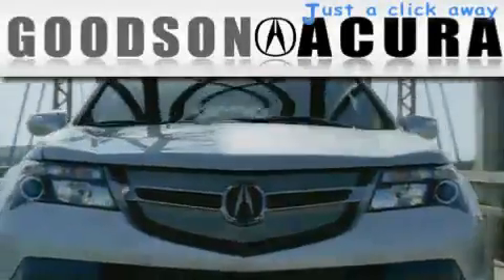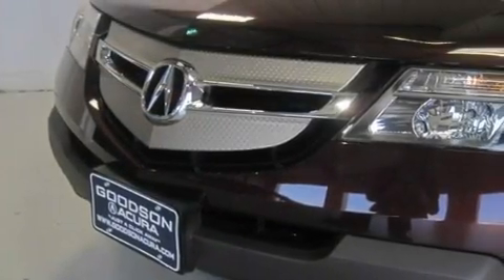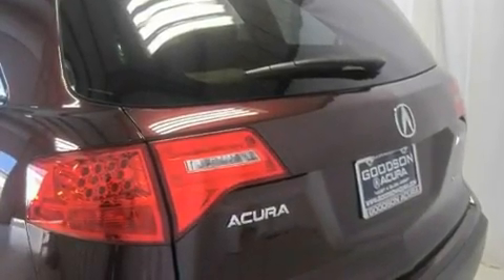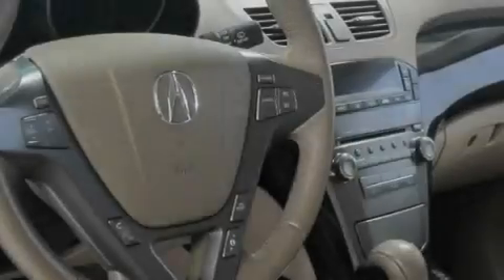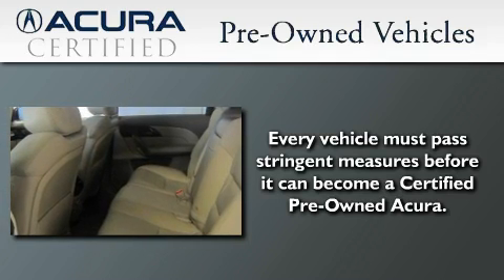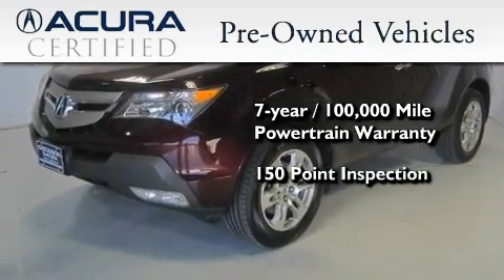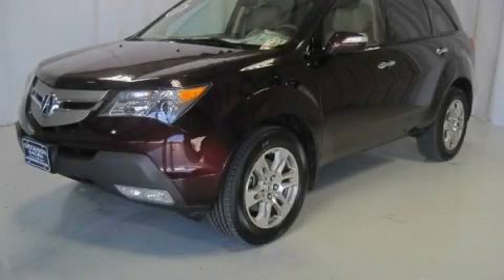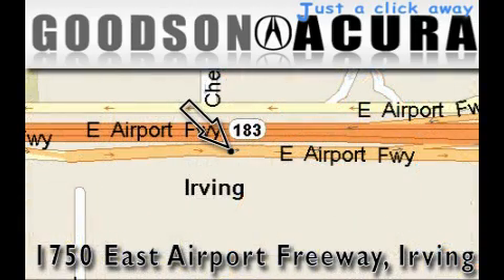Certified 2009 Acura MDX Irving TX 75062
Year : 2009

 Make : Acura

 Model : MDX

 Engine : 3.7L PGM-FI MPI SOHC 24-valve VTEC V6 engine

 Trans . : Automatic

 Exterior : Red

 Miles : 20,176

 Interior : Tan

 Goodson Acura

 1750 East Airport Frwy

 2009 Acura MDX Irving TX